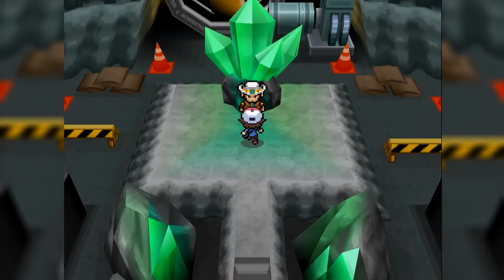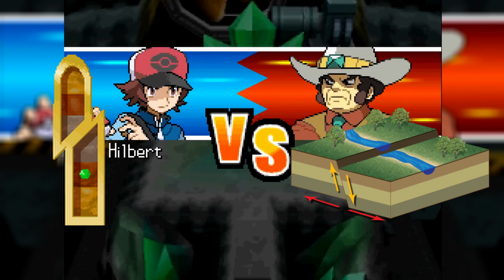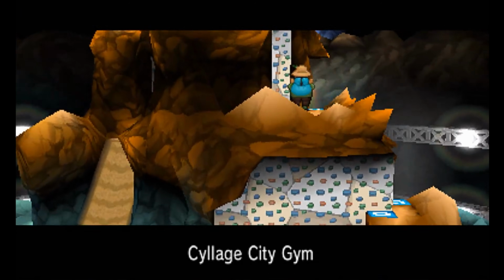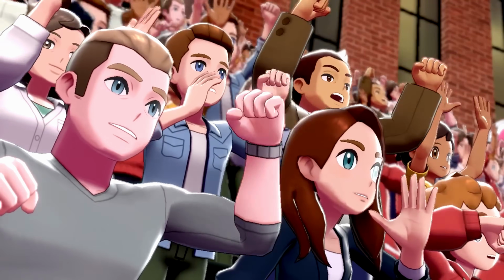Gym Badges in Pokémon Make NO Sense!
Gym Badges are iconic in a way most people don't really realize. The concept of it is one of Pokémon's most recognizable ideas, yet the exact designs are quite often forgotten. Well, worry not, for I am here to take you on a trip through every Pokémon region, looking at everything bizarre and interesting about the MANY Badges the series has introduced over the years!

CHAPTERS:
00:00 - Introduction
00:38 - Kanto
02:55 - Johto
04:50 - Hoenn
05:48 - Sinnoh, Unova and Kalos
07:51 - Galar and Paldea
09:36 - Pokémon Masters EX

Footage may be courtesy of:
FCPlaythroughs
Mixeli